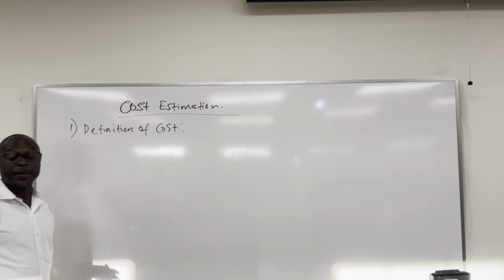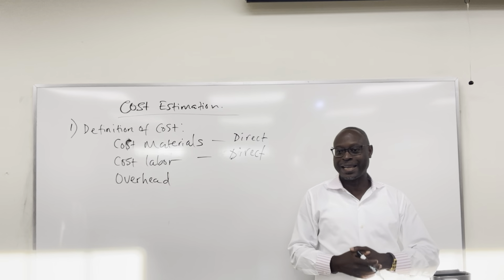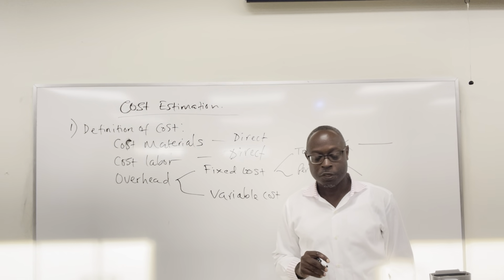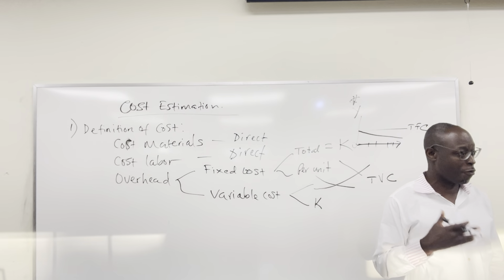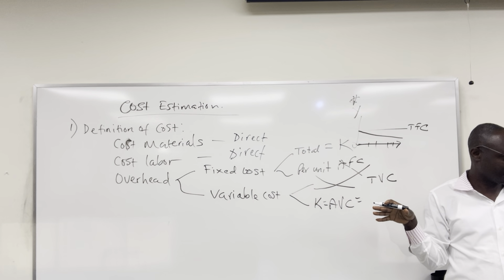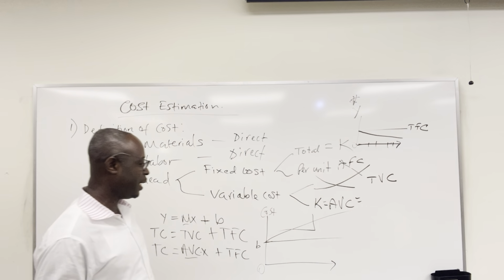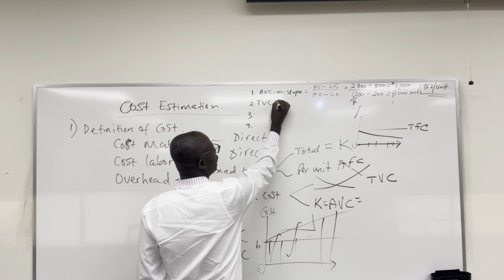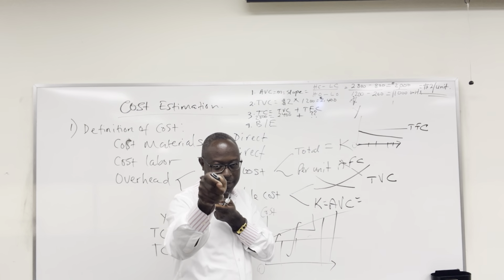Intro to Cost Estimation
📏 Welcome to Financial Father! 📏

Ever wondered how to make educated guesses and predictions in the world of finance? Wonder no more! In this video, we introduce you to the exciting realm of Estimation, where we explore the art and science of making informed approximations.

Estimation is a vital skill in finance, helping businesses plan, strategize, and make well-informed decisions. Join us as we delve into techniques, tips, and tricks to master the art of estimation.

🔸 Key Highlights:

Understanding Estimation and its Importance
Techniques for Accurate Financial Estimations
Real-world Applications and Examples
Building Confidence in Predictive Analysis
Prepare to unlock the potential of estimation in finance and elevate your decision-making prowess.